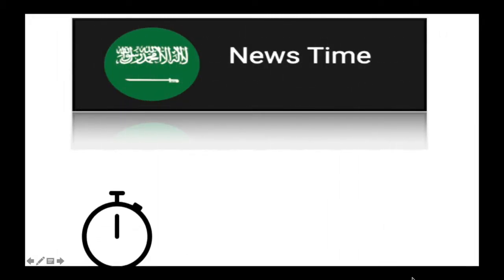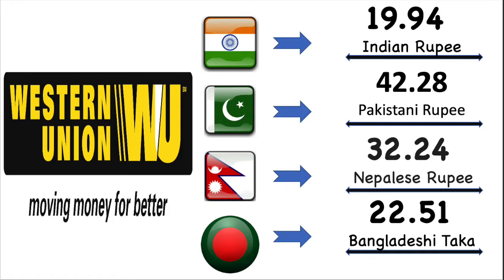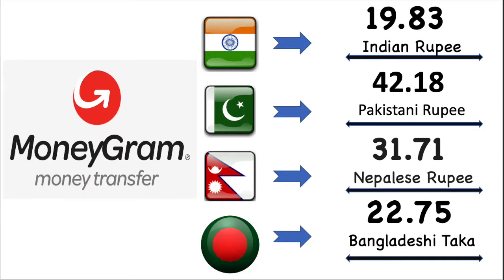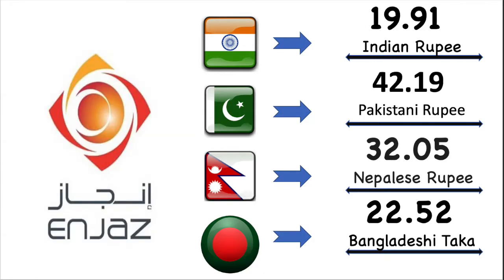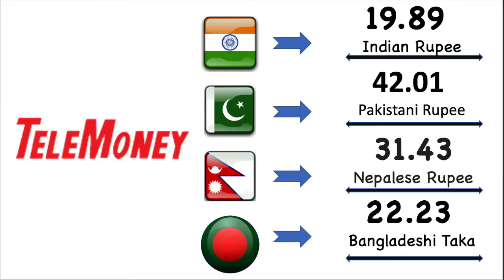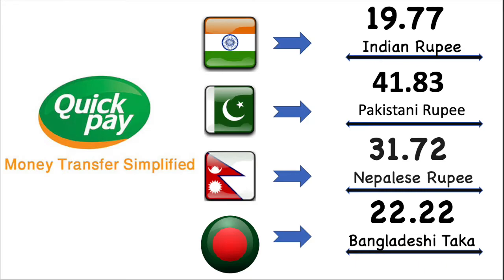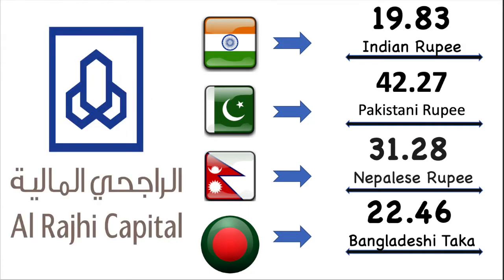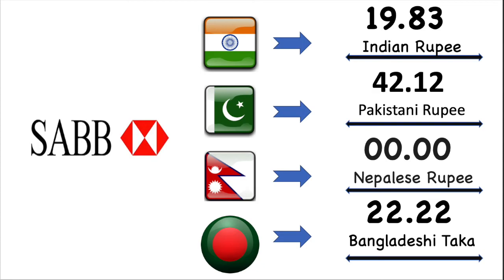Saudi Riyal Rate Today | 👉🏻India 🇮🇳| Pakistan 🇵🇰| Bangladesh 🇧🇩| Nepal 🇳🇵 👈🏻| 30 May 2020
Hello Guys,
Welcome To Our News Time Youtube Channel,
We Use To Update Saudi News & Saudi Riyal Exchange Value Regularly In Computer Voice To Reach People That Who Don’t Like To Read The Big Paragraph Of News Websites Or Newspapers. We Also Update The Daily Currency Exchange Value Of Saudi Arabia.

Please Watch Our Videos Regularly & Be The Strength Of Our Channel.

Saudi Riyal to india Rupees Today rate,
Saudi Riyal to Pakistani Rupees Today rate,
Saudi Riyal to Nepal Rupees Today rate,
Saudi Riyal to Bangladesh taka Today rate,

Saudi Riyal to india Rupees Today rate in al rajhi bank,
Saudi Riyal to Nepal Rupees Today rate in al rajhi bank,
Saudi Riyal to Pakistani Rupees Today rate in al rajhi bank,
Saudi Riyal to Bangladesh taka Today rate in al rajhi bank,

Saudi Riyal to india Rupees Today rate in Quick pay,
Saudi Riyal to Nepal Rupees Today rate in Quick pay,
Saudi Riyal to Pakistani Rupees Today rate in Quick pay,
Saudi Riyal to Bangladesh taka Today rate in Quick pay,

Saudi Riyal to india Rupees Today rate in Western union,
Saudi Riyal to Nepal Rupees Today rate in Western union,
Saudi Riyal to Pakistani Rupees Today rate in Western union,
Saudi Riyal to Bangladesh taka Today rate in Western union,

Saudi Riyal to india Rupees Today rate in fawri,
Saudi Riyal to Nepal Rupees Today rate in fawri,
Saudi Riyal to Pakistani Rupees Today rate in fawri,
Saudi Riyal to Bangladesh taka Today rate in fawri,

Saudi Riyal to india Rupees Today rate in enjaz,
Saudi Riyal to Nepal Rupees Today rate in enjaz,
Saudi Riyal to Pakistani Rupees Today rate in enjaz,
Saudi Riyal to Bangladesh taka Today rate in enjaz,

Saudi Riyal to india Rupees Today rate in sabb,
Saudi Riyal to Nepal Rupees Today rate in sabb,
Saudi Riyal to Pakistani Rupees Today rate in sabb,
Saudi Riyal to Bangladesh taka Today rate in sabb,

Saudi Riyal to india Rupees Today rate in Money gram,
Saudi Riyal to Nepal Rupees Today rate in Money gram,
Saudi Riyal to Pakistani Rupees Today rate in Money gram,
Saudi Riyal to Bangladesh taka Today rate in Money gram,

Saudi Riyal to india Rupees Today rate in Tele Money,
Saudi Riyal to Nepal Rupees Today rate in Tele Money,
Saudi Riyal to Pakistani Rupees Today rate in Tele Money,
Saudi Riyal to Bangladesh taka Today rate in Tele Money,

Saudi Riyal to india Rupees Today rate in Express Money,
Saudi Riyal to Nepal Rupees Today rate in Express Money,
Saudi Riyal to Pakistani Rupees Today rate in Express Money,
Saudi Riyal to Bangladesh taka Today rate in Express Money,

Saudi Riyal to india Rupees Today rate in Saudi Banks,
Saudi Riyal to Nepal Rupees Today rate in Saudi Banks,
Saudi Riyal to Pakistani Rupees Today rate in Saudi Banks,
Saudi Riyal to Bangladesh taka Today rate in Saudi Banks,